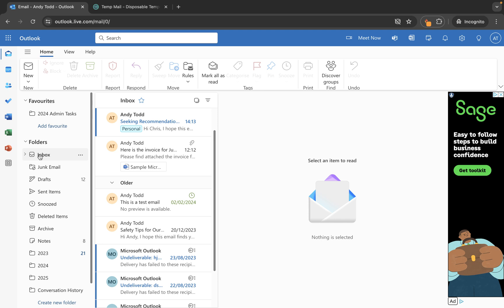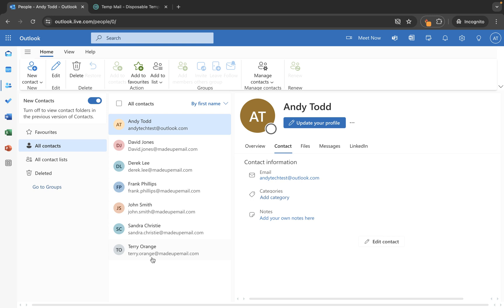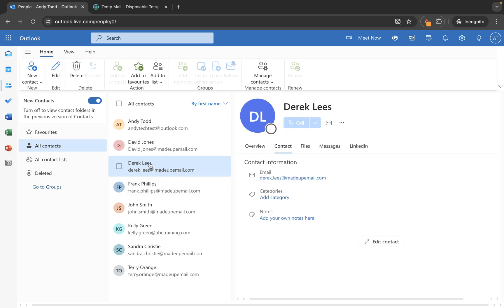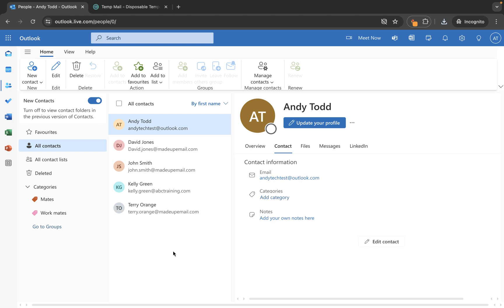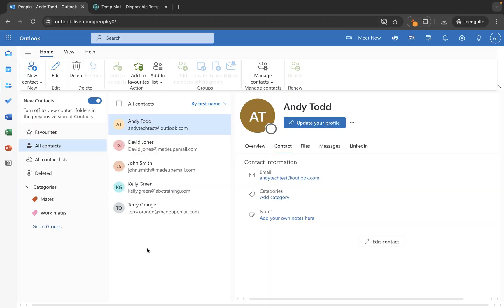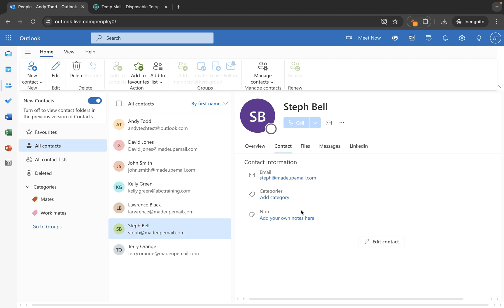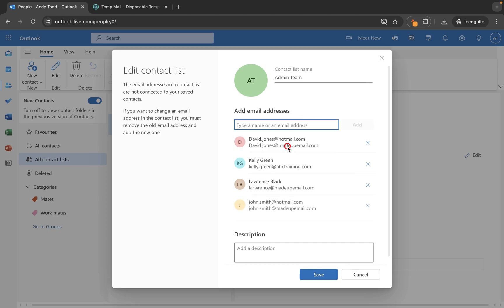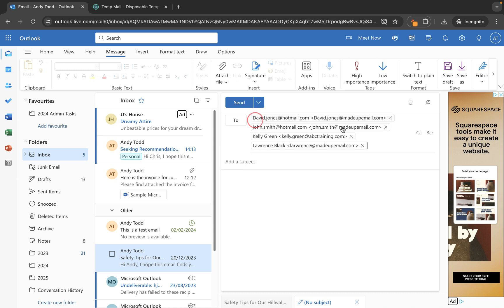How to manage contacts in Microsoft 365 Outlook Web App (2024)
Welcome to my tutorial on mastering contacts in Outlook on the web! In this step-by-step guide, I will show you how to efficiently manage your contacts. We'll cover everything from creating, editing, and deleting contacts to importing/exporting contact lists and creating customized contact lists for group emails. By the end of this video, you'll have all the tools you need to stay organized and streamline your communication.